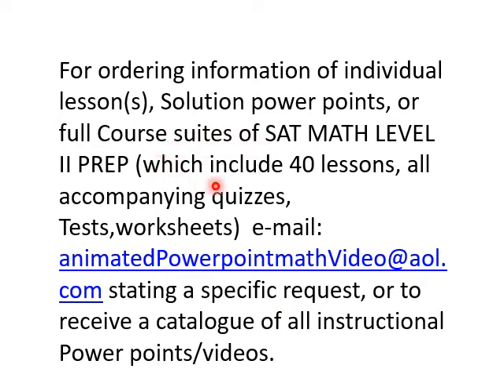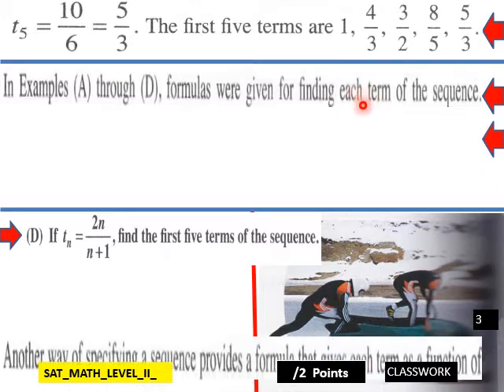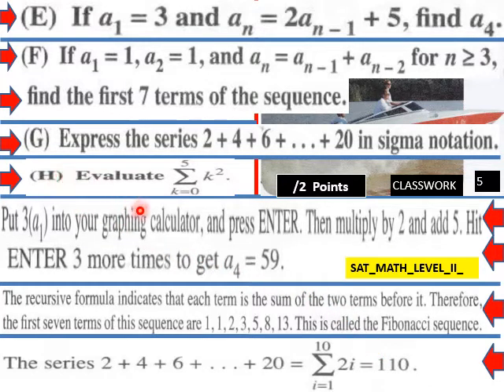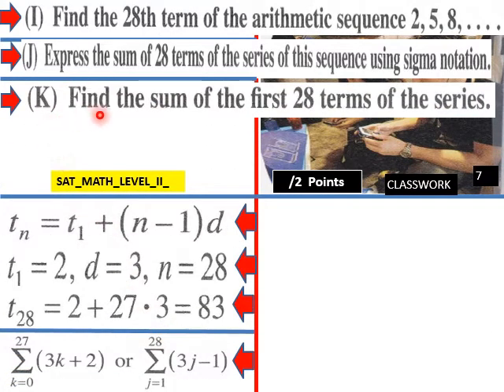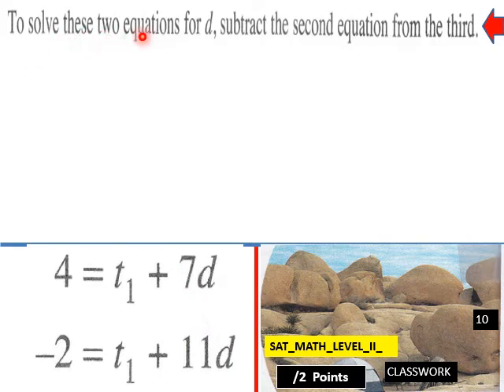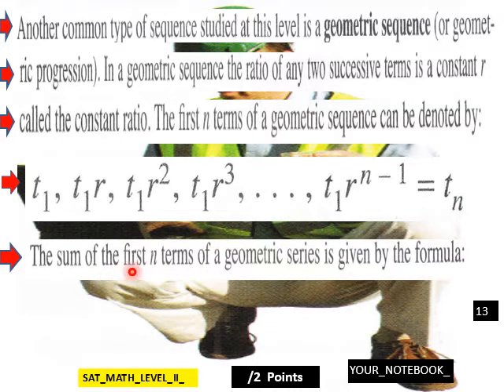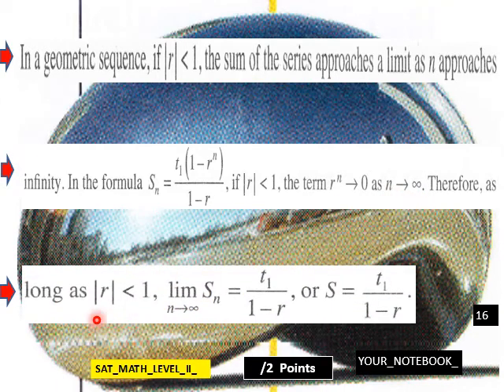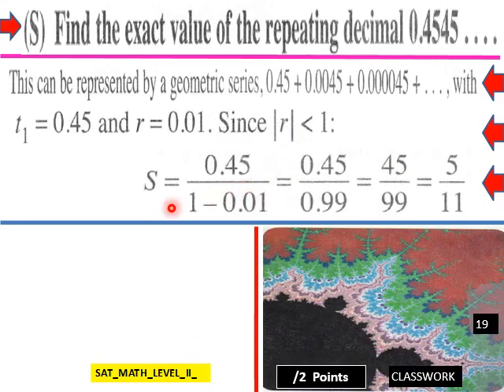19 Sequences Series SAT MATH Level II CW L V Pt 1